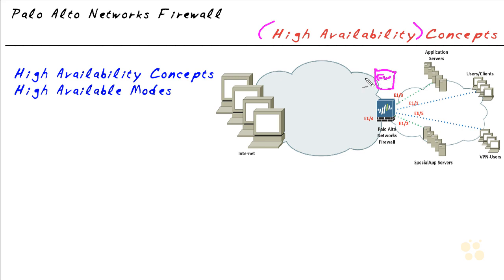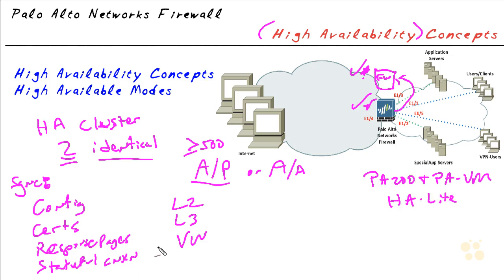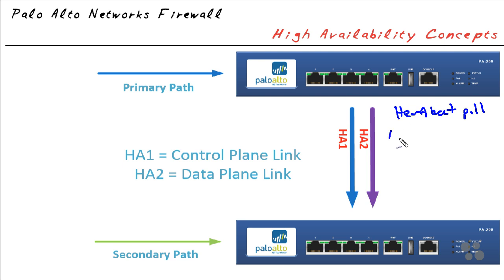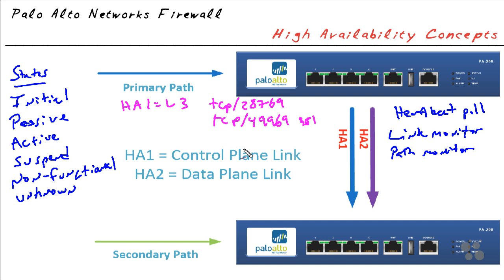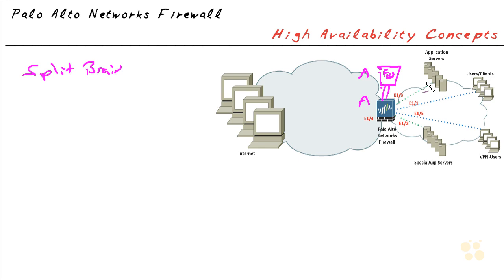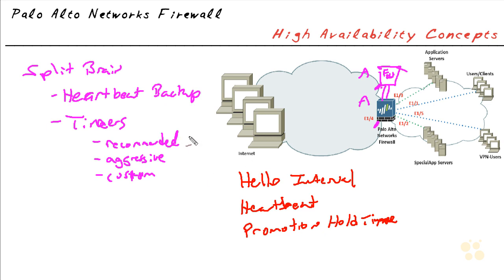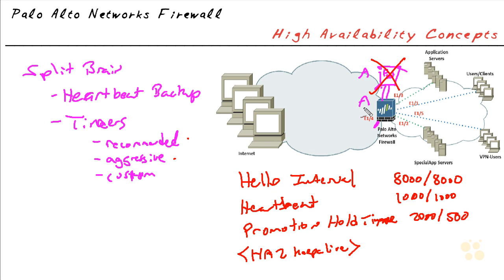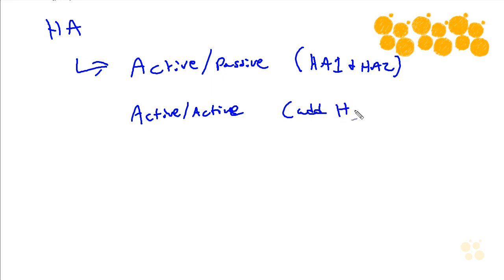30 High Availability Concepts